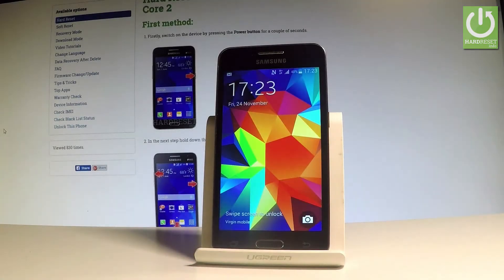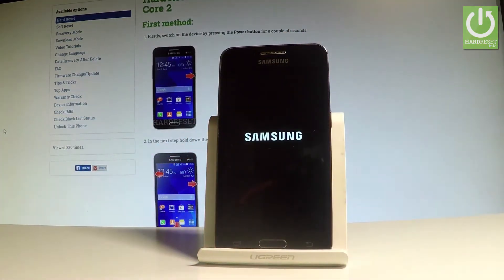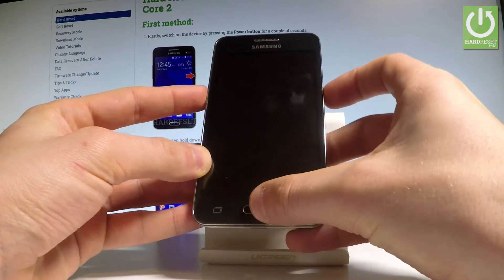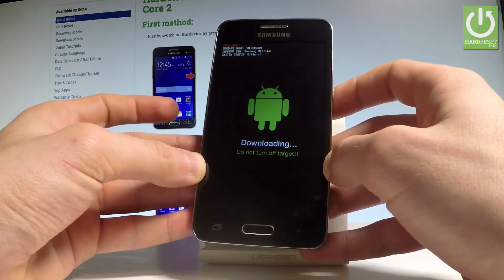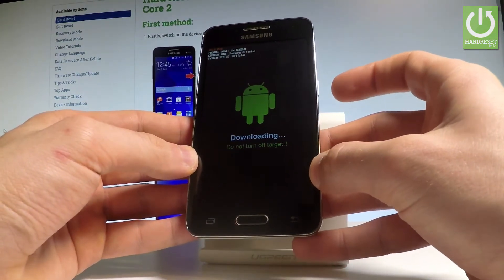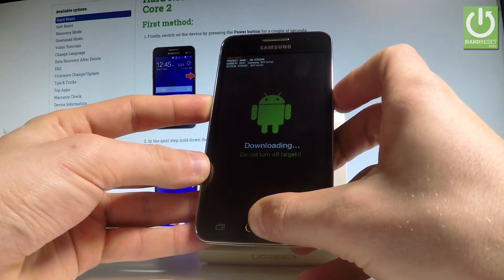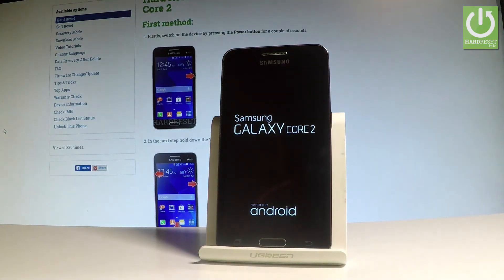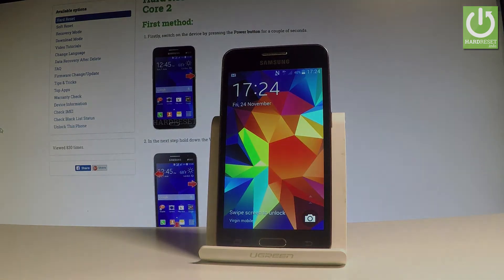SAMSUNG Galaxy Core 2 Download Mode / Enter & Quit Tutorial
How to open Download Mode in SAMSUNG G3558 Galaxy Core 2? How to boot in SAMSUNG Download Mode? How to use Download Mode in SAMSUNG G3558 Galaxy Core 2? How to quit Download Mode in SAMSUNG G3558 Galaxy Core 2? How to exit Download Mode in SAMSUNG G3558 Galaxy Core 2?

You can open the Download Mode in SAMSUNG Galaxy Core 2 by using the combination of keys. In this mode you cen read your sytem version and FRP status. You may also use this mode in order to accomplish the upgrade of SAMSUNG G3558 Galaxy Core 2.